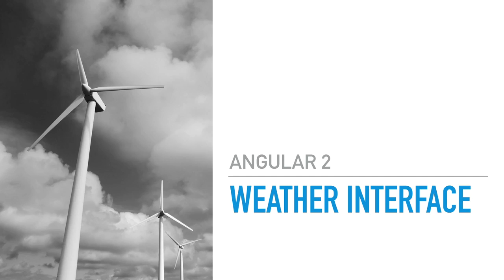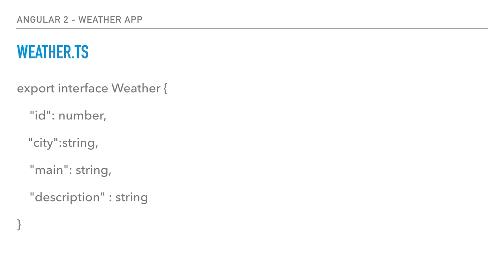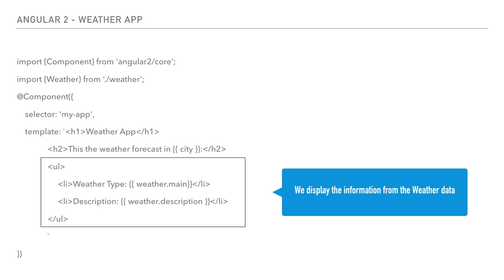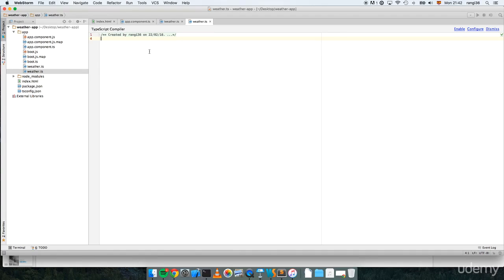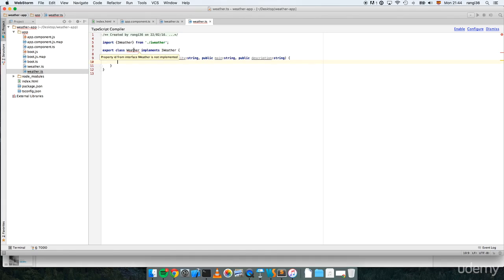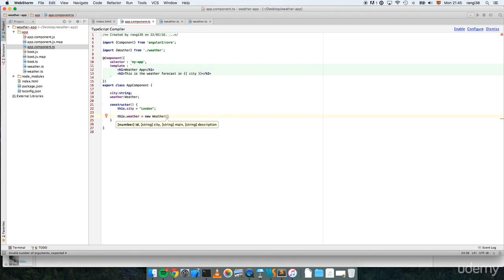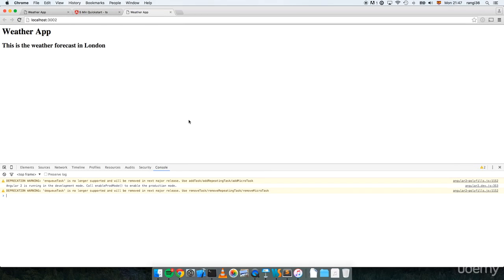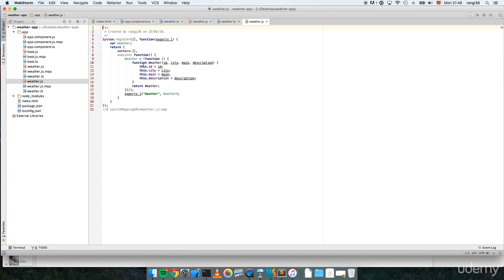009 Weather Model and Interface